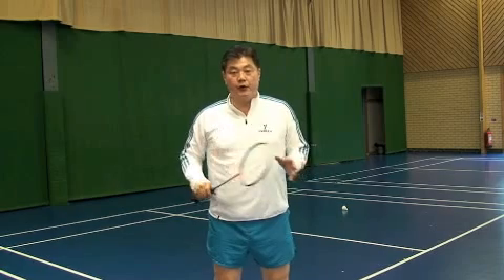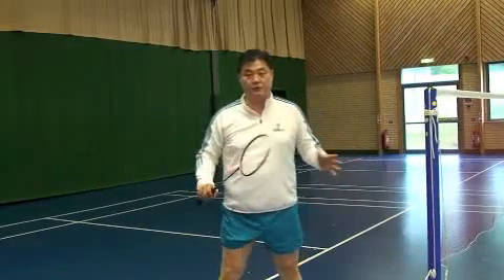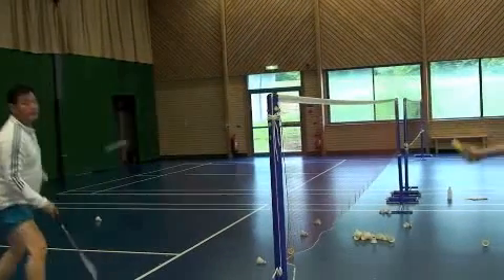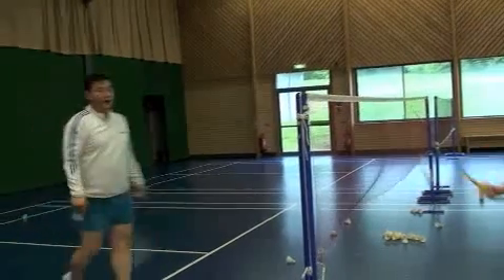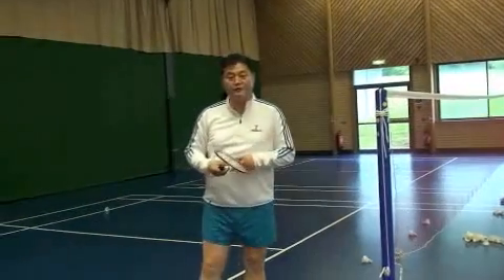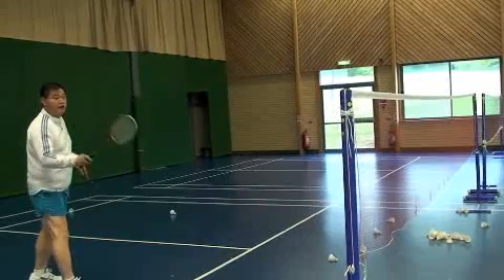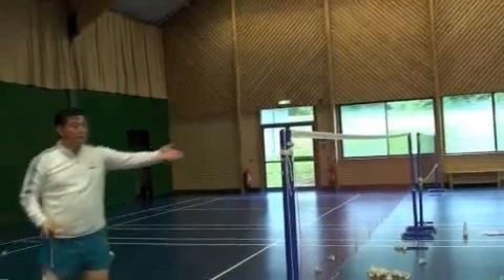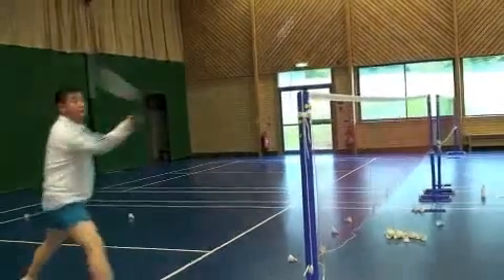Badminton: Different Types of Forehand Net Drop